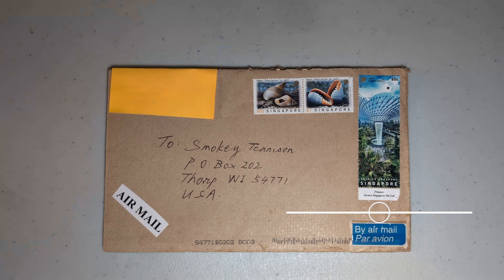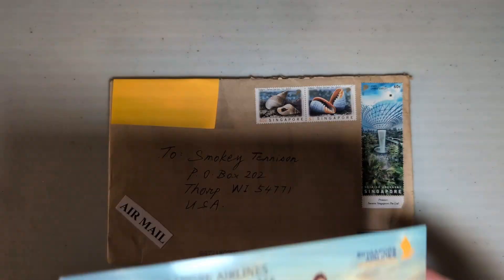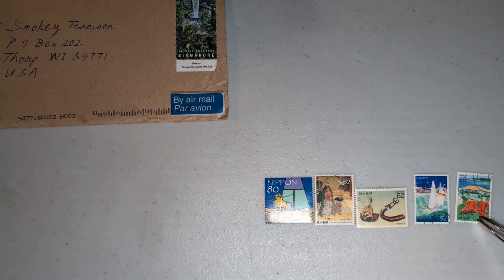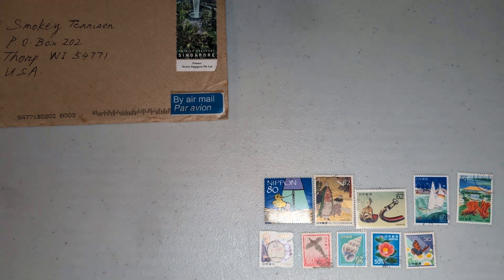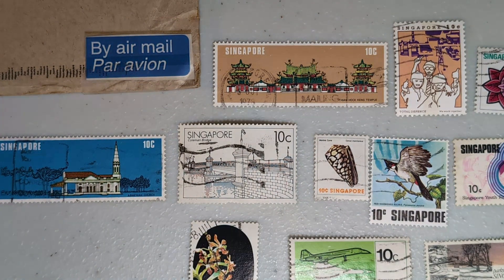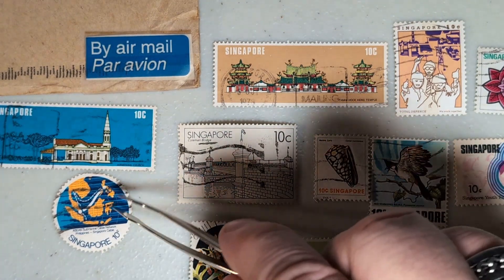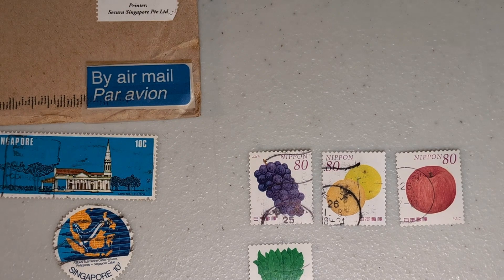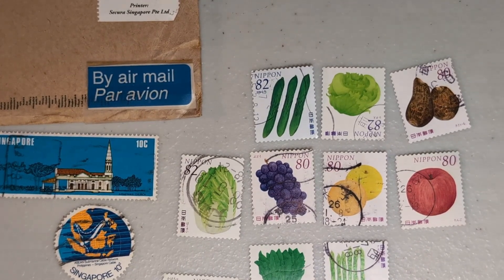Stamps from Singapore & Japan: Season II Episode XXIII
Welcome to Snail Mail with Smokey, A YouTube channel where we discuss all things snail mail. Join me as we talk stamps, postcrossing, first day covers and more.

Join me as I share with you a wonderful surprise gift that I received of stamps from Singapore and Japan.

Smokey
USA